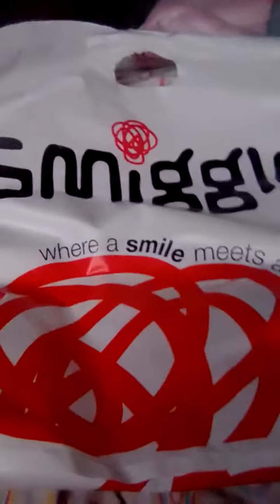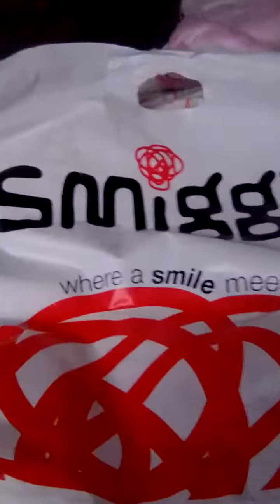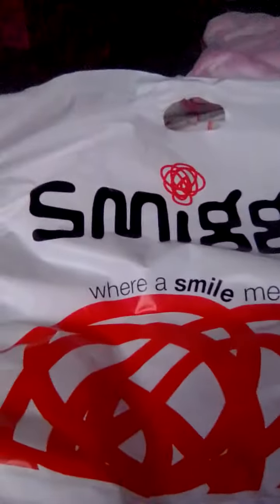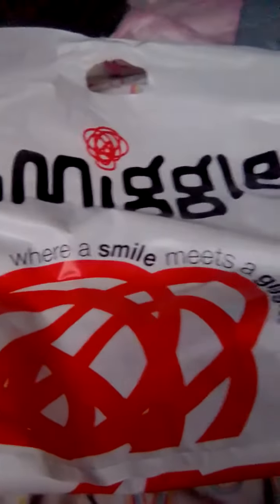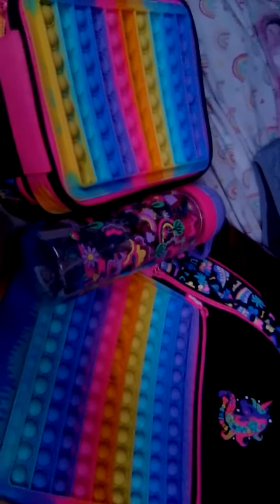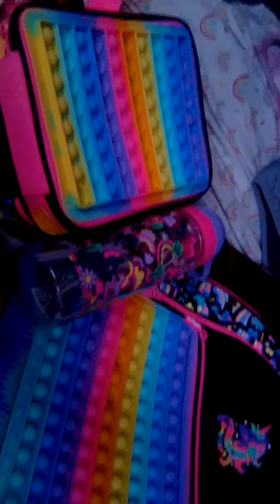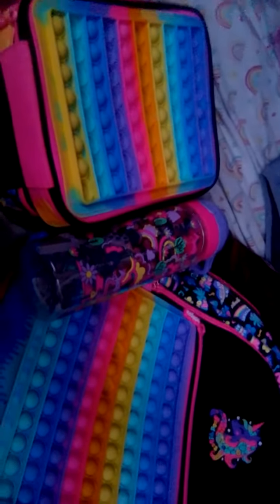what I got from smiggel ( Back to school)